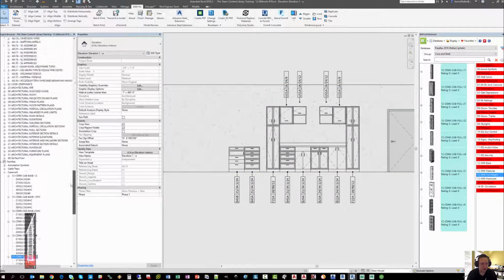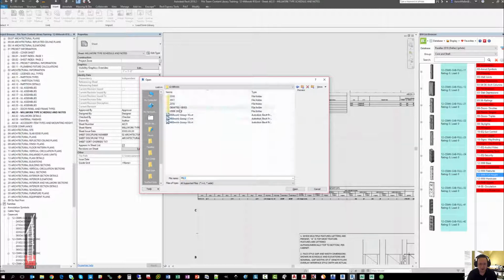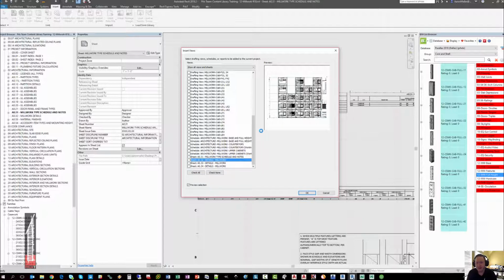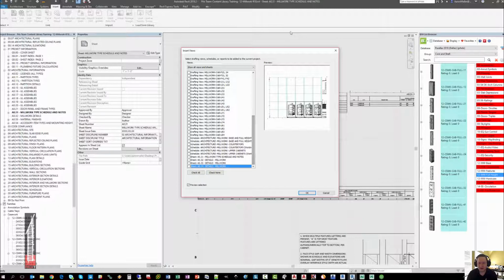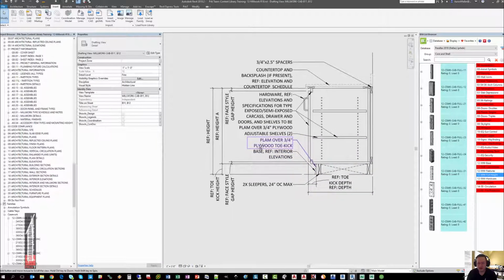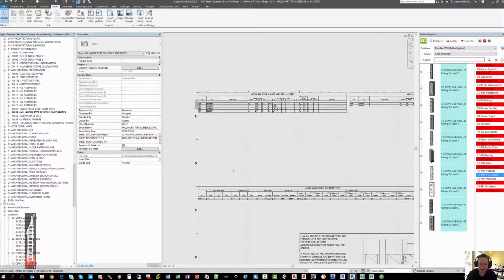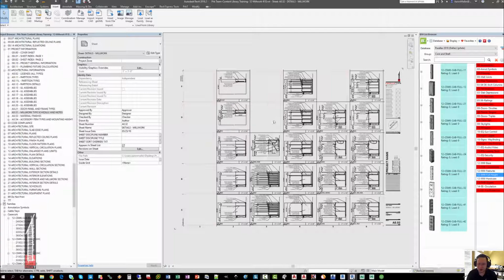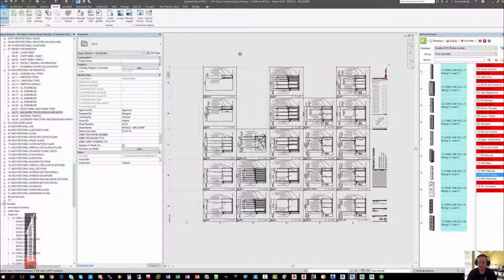Prlx Team-Content-12-Millwork-6-Drafted Views